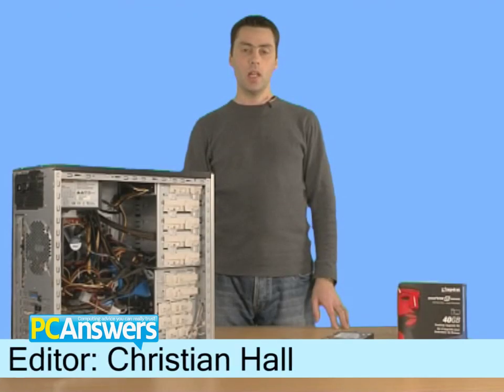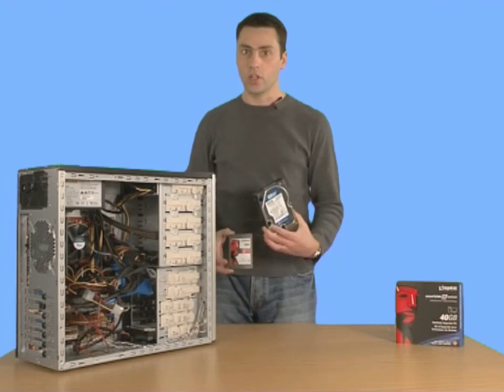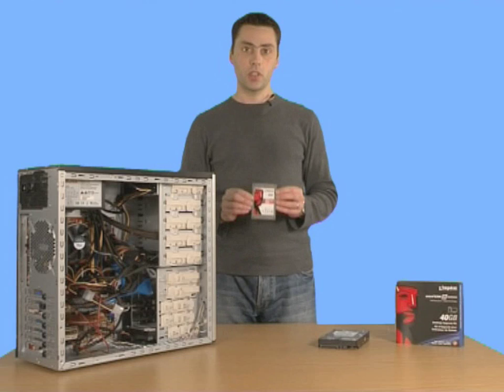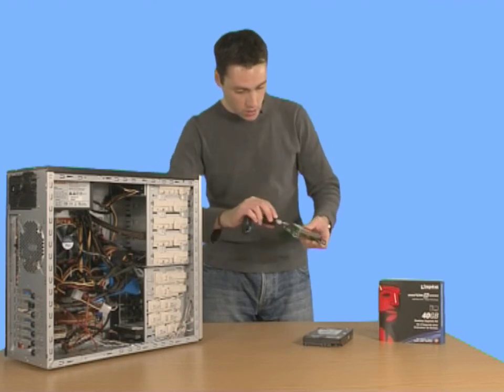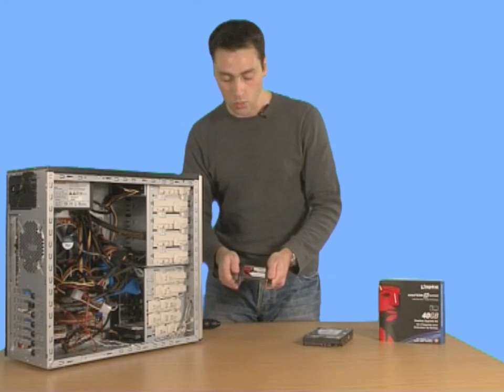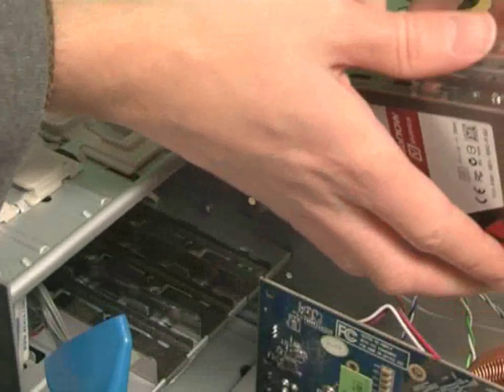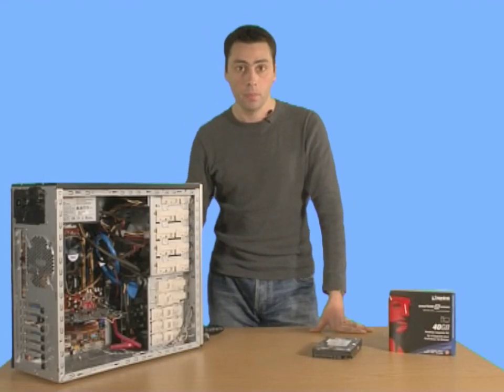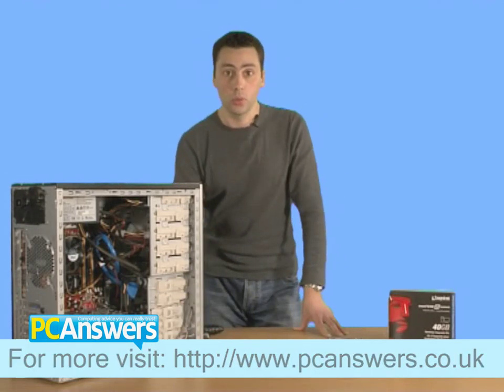Install a solid-state drive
In this tutorial Christian Hall shows you how to install a solid-state hard drive for a faster booting PC.